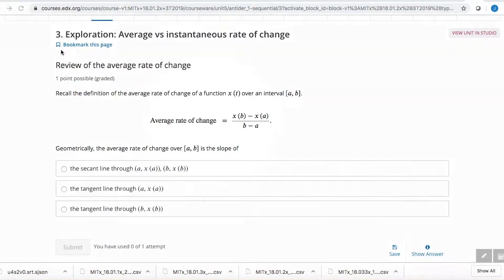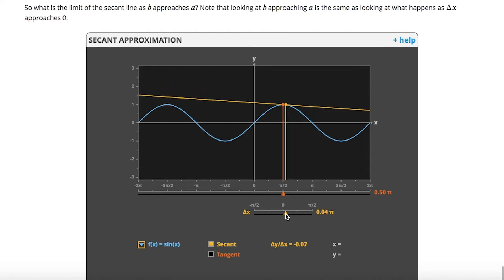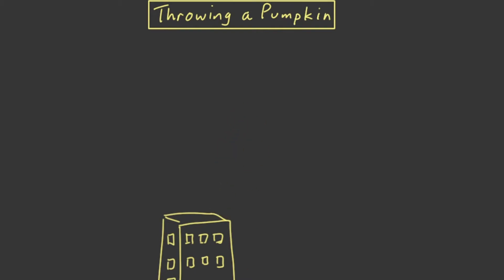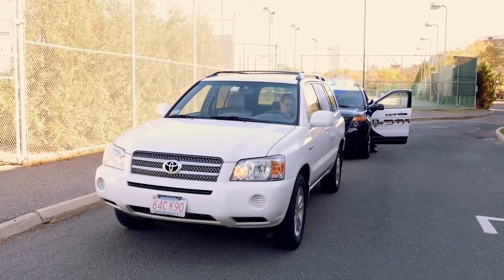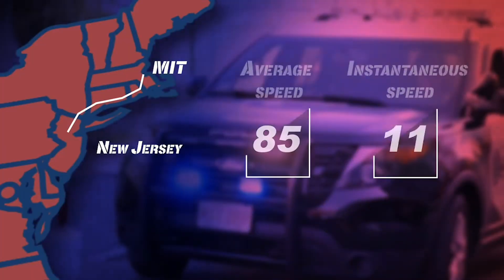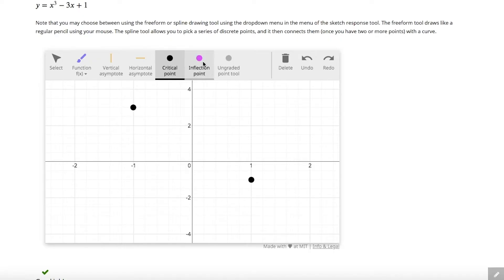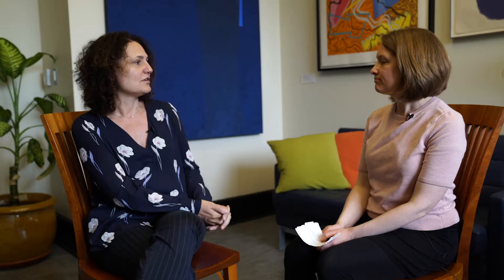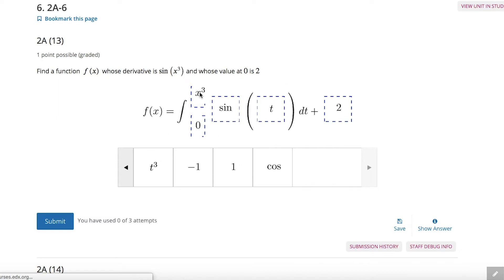How We Teach: Single Variable Calculus with Gigliola Staffilani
Gigliola Staffilani shares insights about the development and teaching of the 18.01x Single Variable Calculus MOOCs on MITx.